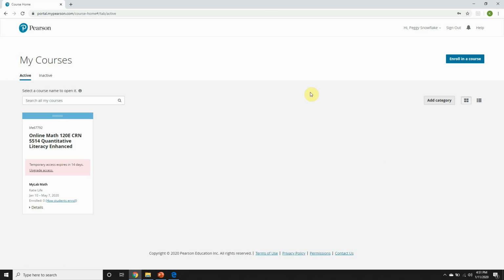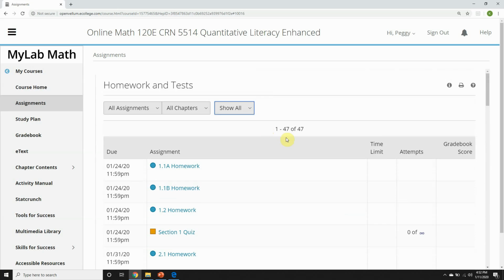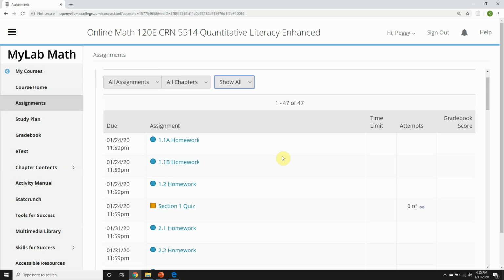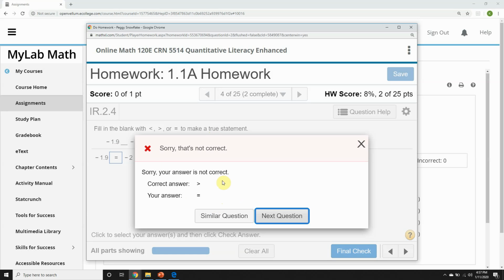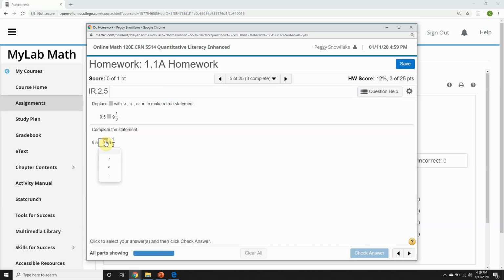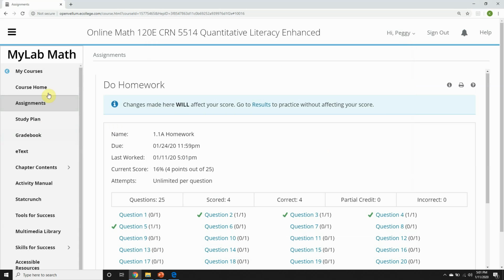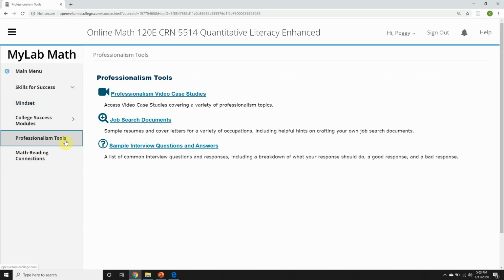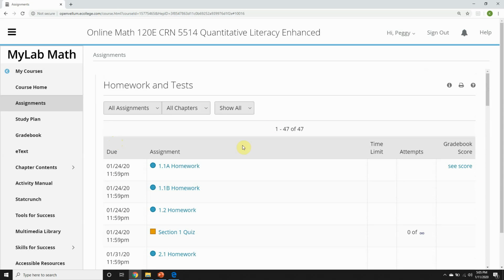MyMathLab Tutorial Math 120E Online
This video helps students navigate through the MyMathLab platform, details expectations and provides a tutorial for how to enter solutions into the homework problems.